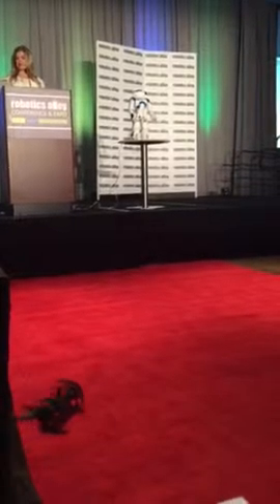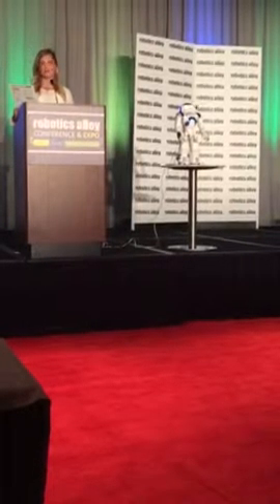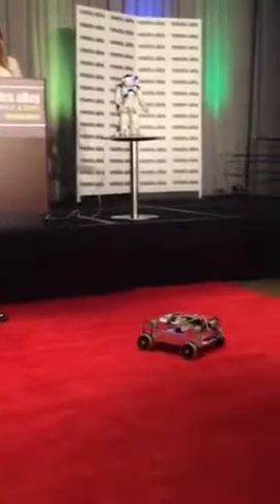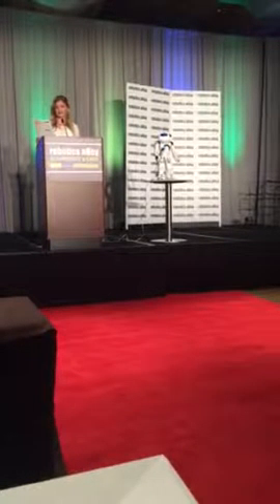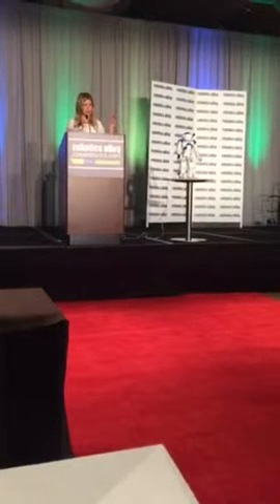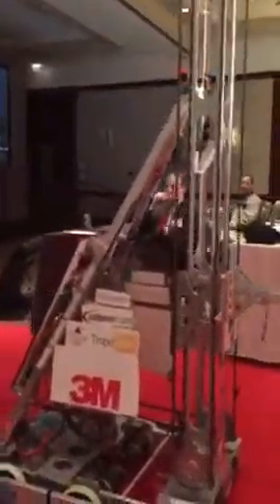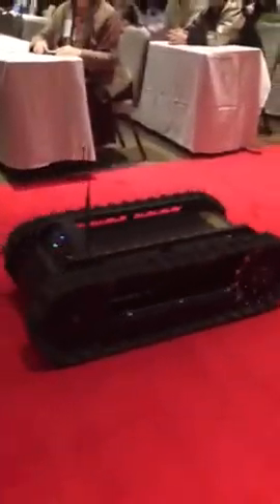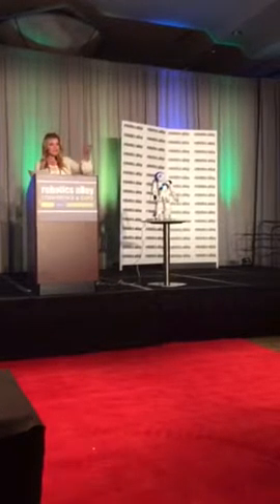March of the robots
2015 Robotics Alley